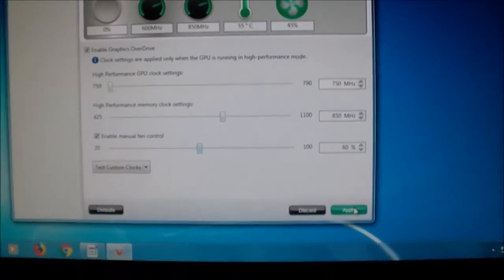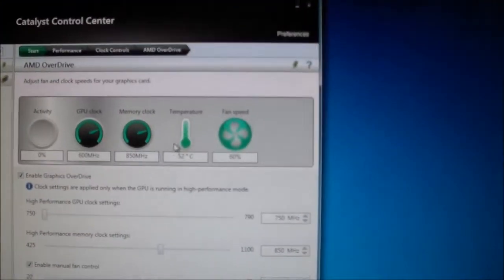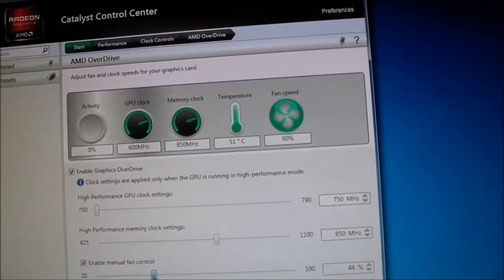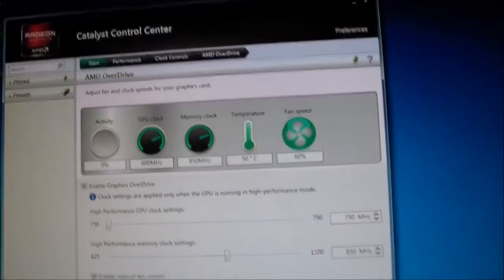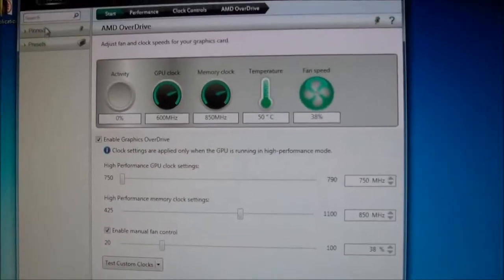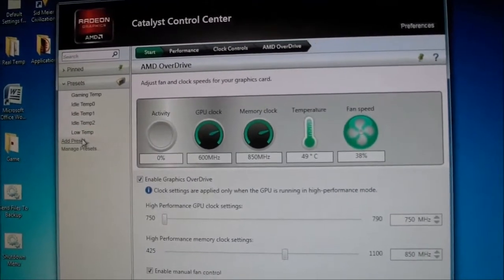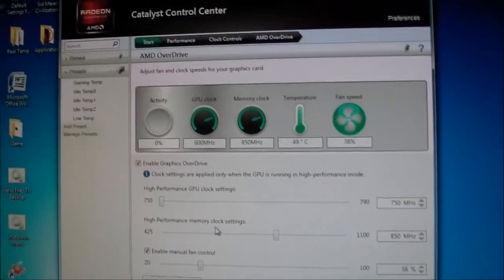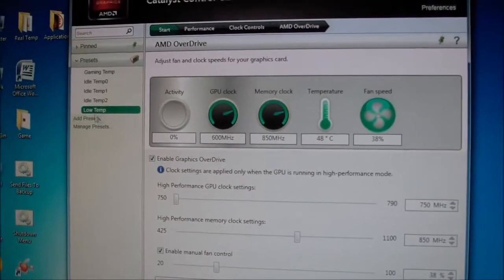ATI Radeon HD 4870 High Temperature Problem Solution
♦ Update: You can use MSI Afterburner to control the GPU's fan speed as well.

Artic Silver Thermal paste

Smart Phone Repair Tool Kit for Electronics, Phones and Precision Devices, 15-Piece

One of the most common problems you will find with this video card is that the idle temperature is very high, like 70 degrees °C or 150 degrees °F. That is a very high temperature for a video card that is idle. The reason for this is, because this video card runs hot. You can remedy this by increasing the fan temperature. The default fan temperature is set at 1000 rpms which is 14.7% of the fan speed. That is pretty low. I cleaned my video card, I took apart the GPU assembly, re applied thermal paste to it, and cleaned out the heatsink fins. To no avail did this decrease the high GPU temperature. I got an idea of increasing the GPU fan speed, and this worked. I first had to download the ATI Radeon HD 4870 driver from AMD's site. Then, I was able to get the correct driver, because I used the default driver for the ATI Radeon HD 4870 which Windows 7 automatically installed, and it didn't have the Catalyst Control Center software. The Catalyst Control Center software enables you to change the fan speed.

I was able to adjust the fan speed, but always reset back to its default setting of 14.7% fan speed every time I started the computer, or restarted the computer. I wrote a batch script to enable me to open the Catalyst Control Center program when I logged into Windows. I had to use Task Scheduler to make Windows start the Catalyst Control Center software everytime I turned on the computer, and logged into my account. Now, when I restart the computer, or power on the computer and log into my account. The fan setting is restored to my last setting.

Procedure:

2. Start the Catalyst Control Center program at
Start-- All Programs -- Catalyst Control Center --Select Catalyst Control Center.
3. Go to "Performance" -- "AMD Overdrive"-- click on "enable manual fan control"--Change the fan setting from 0% to 100%--Click on "Apply"--Go to "Preset" located on the left--Select "Add Preset". -- Enter a name--"Save"--Close the application
4. Open notepad.
Write the following

@echo off
c:
cd\Program Files (x86)\ATI Technologies\ATI.ACE\Core-Static

start CCC.exe

exit

Save it as all, and type in a name.bat for me, I typed in CCC.bat .

5. Go to "Start"--"Search"--Type in "Task Scheduler"--When it comes up. Select "Task Scheduler"--"Task Scheduler Library"--"Create Task"--Type in a name for the task--select "Run with Highest Privileges"--go to "Trigger"--"Begin the task:"--"At Log on"--click ok--go to "Actions"--click "New"--Action: Start a Program--"Browse"--select the batch file you created. -- Click ok.
6. Restart the computer.

AMD Video Driver Site for the ATI Radeon HD 4870